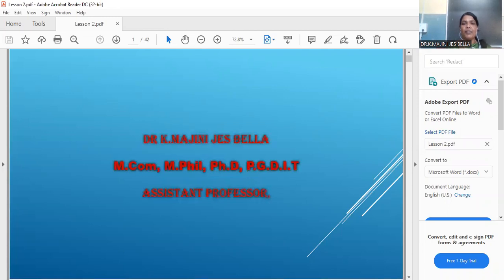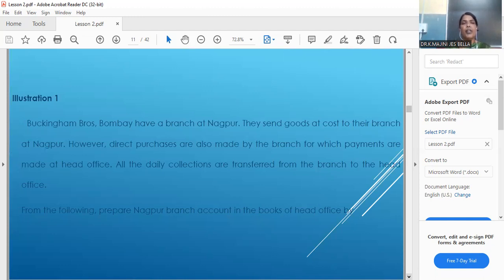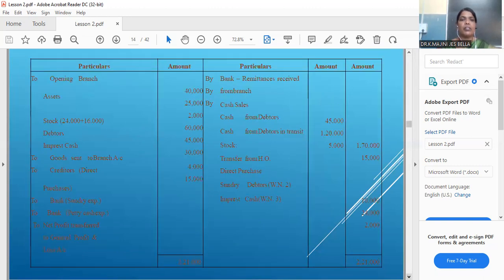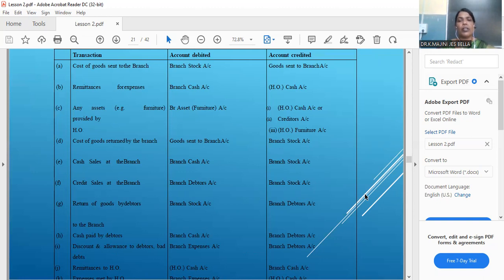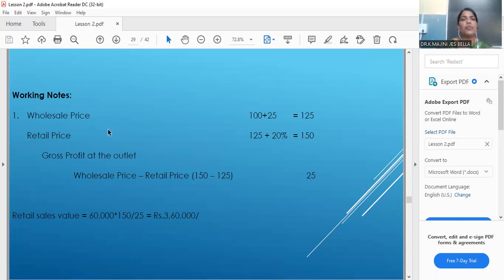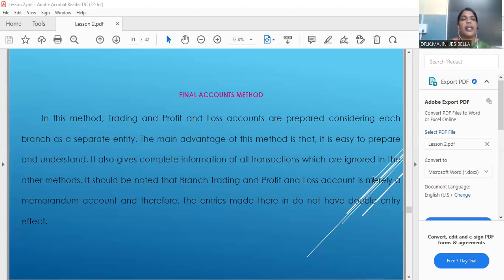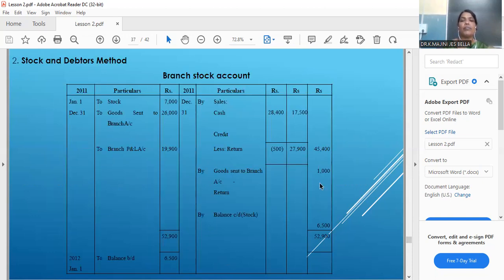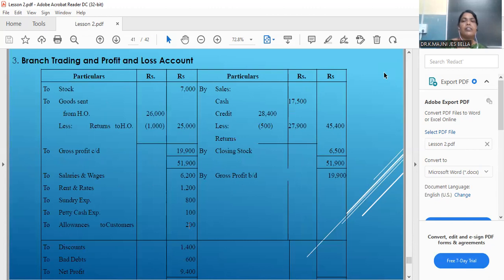Dependent Branches - Unit- 2